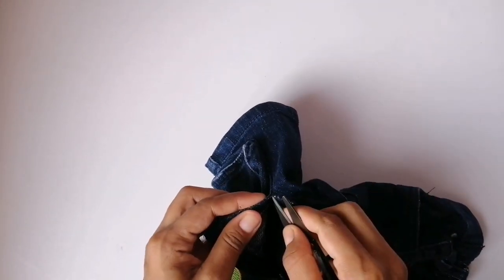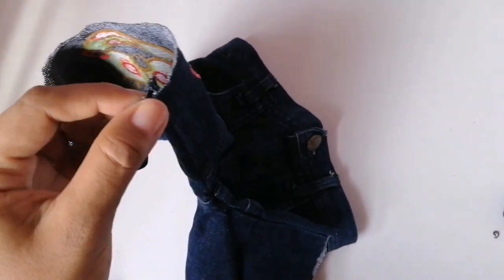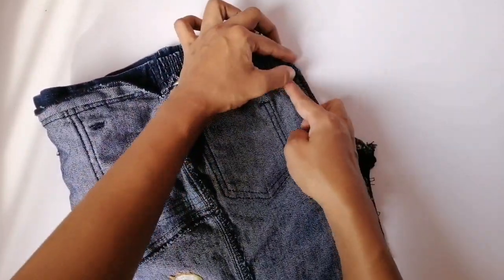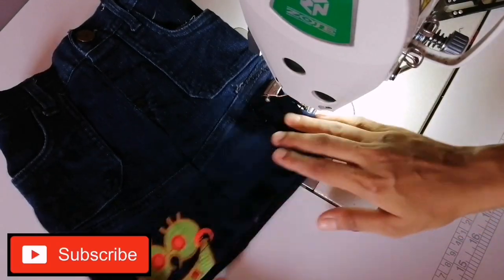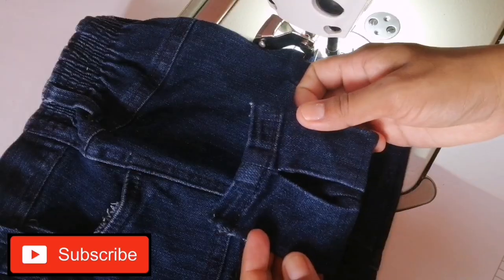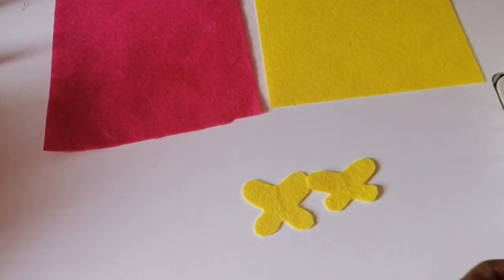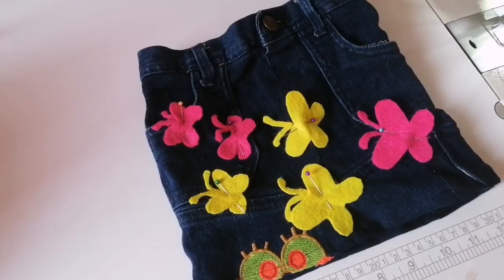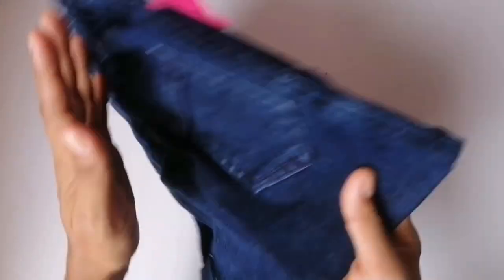How to sew skirt from old jeans.